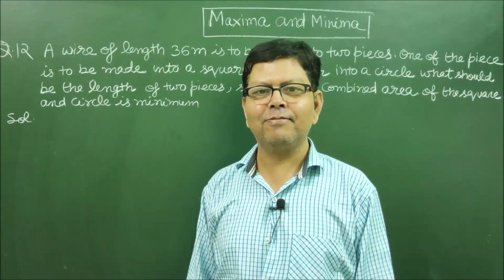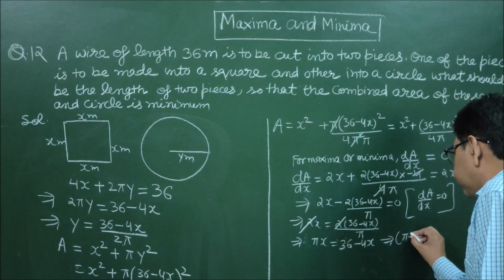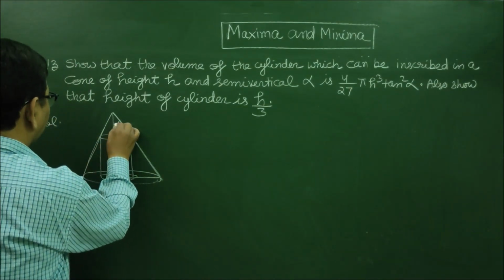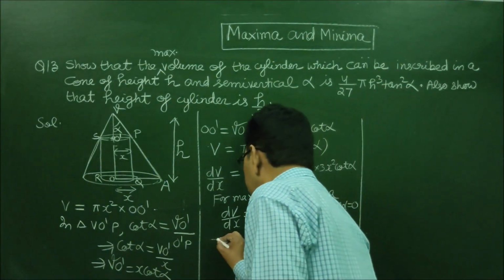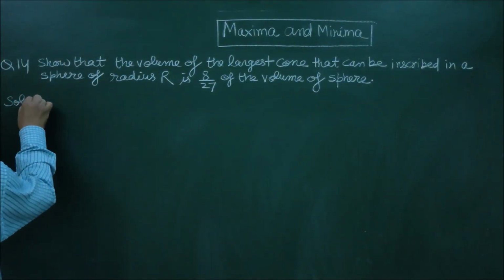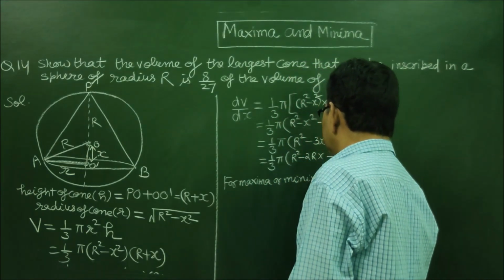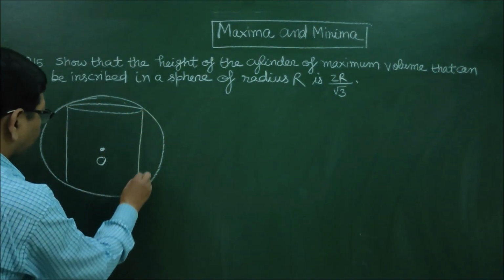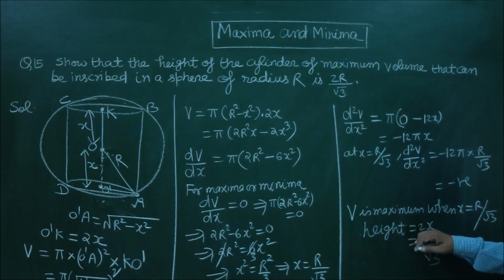MAXIMA AND MINIMA (PART5)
WORD PROBLEMS ON MAXIMA & MINIMA